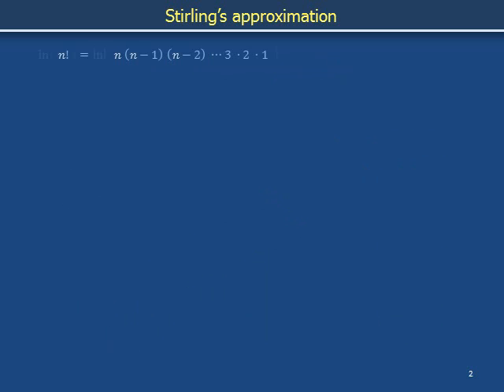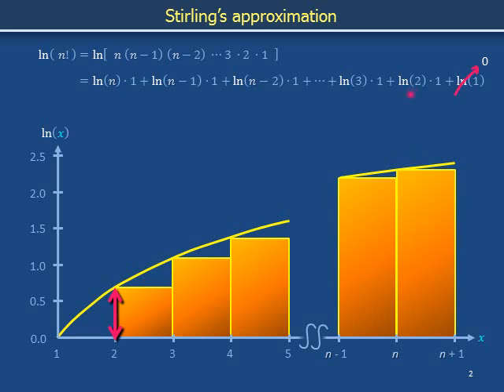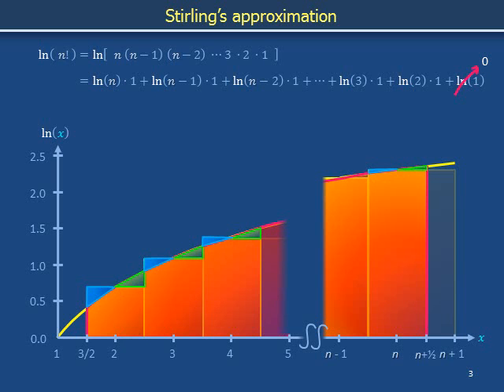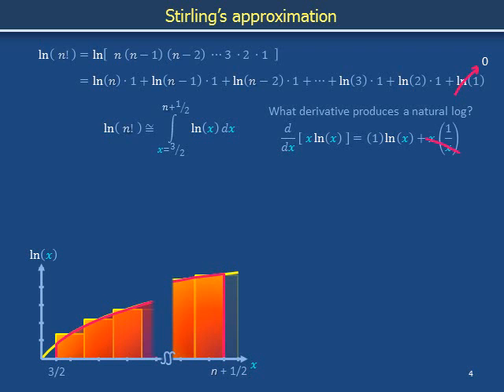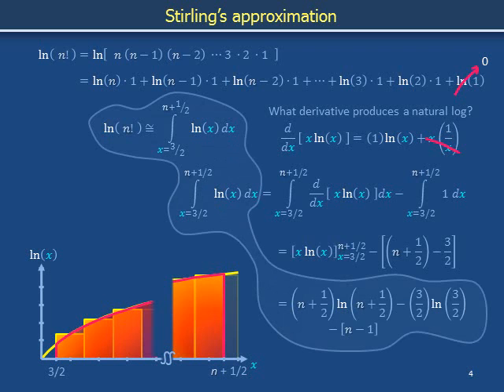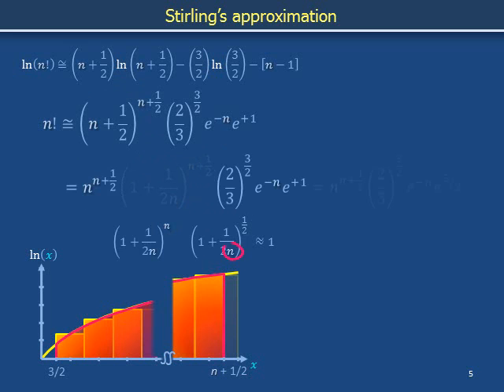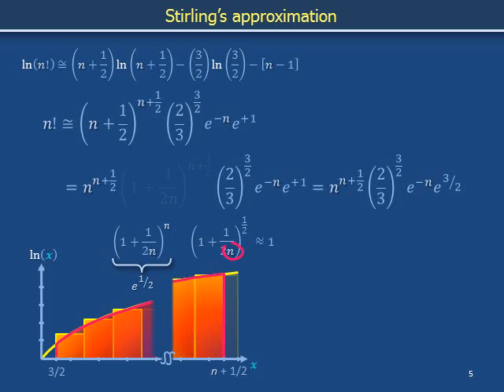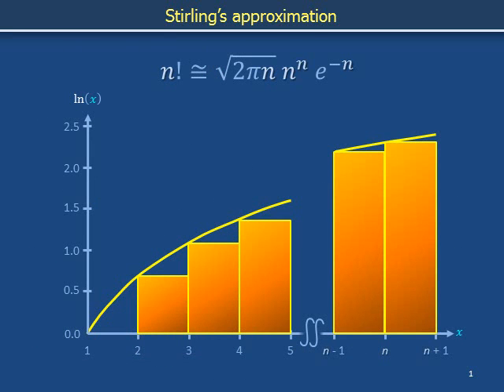Probability 101c: Stirling's approximation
Replaces unscripted drafts
Approximation for n! when n is large
Comparison with integral of natural logarithm